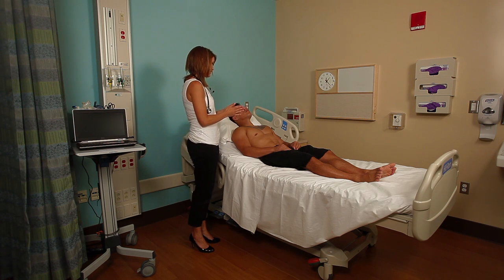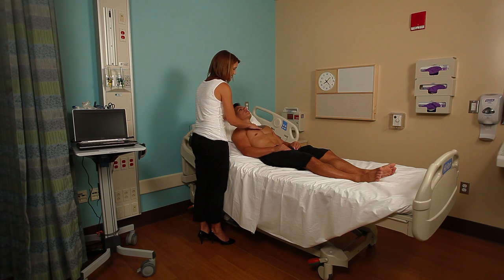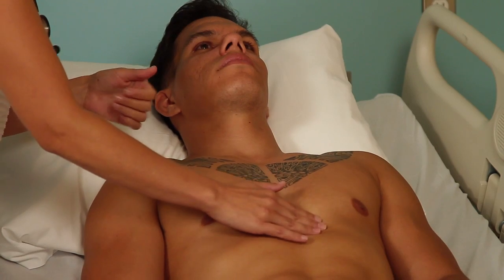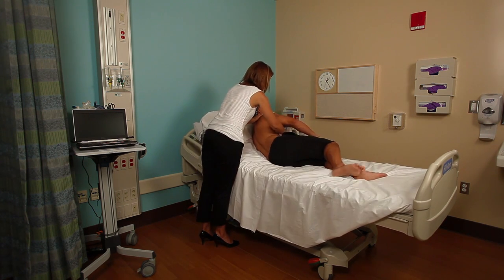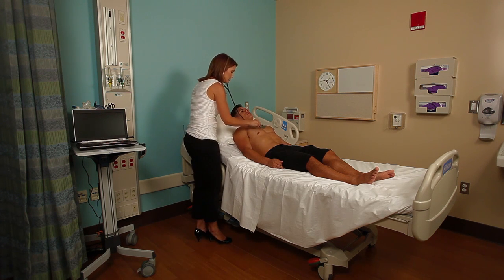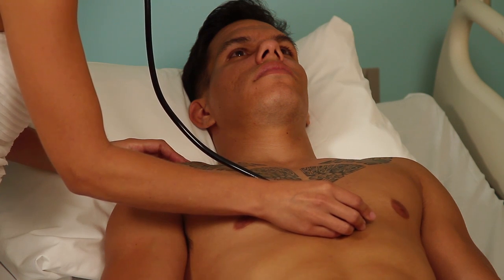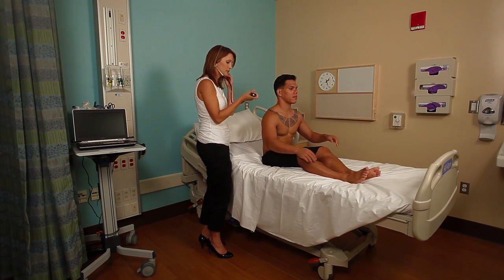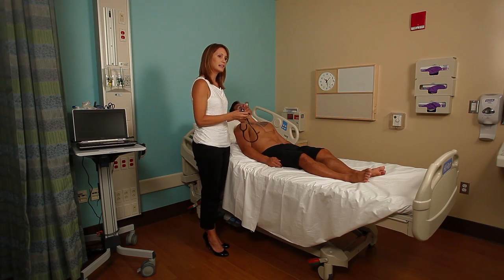Heart Exam - Jessica Nishikawa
Jessica Nishikawa demonstrates the cardiac examination.